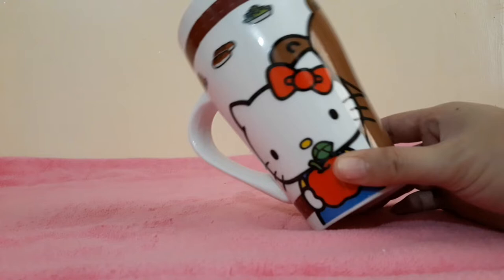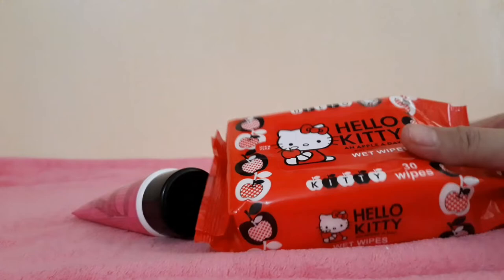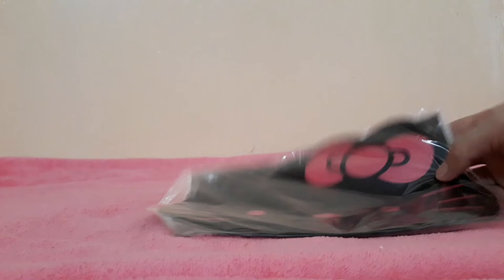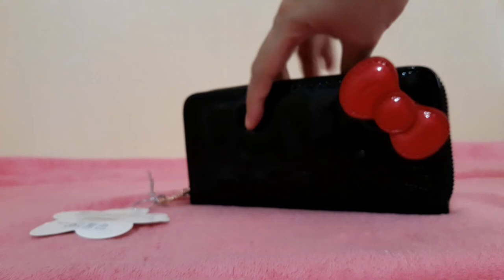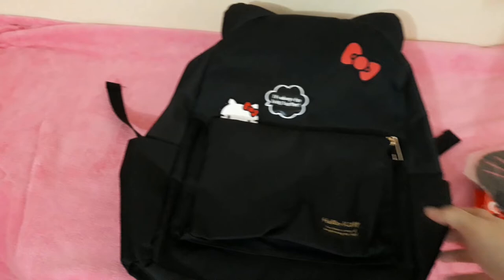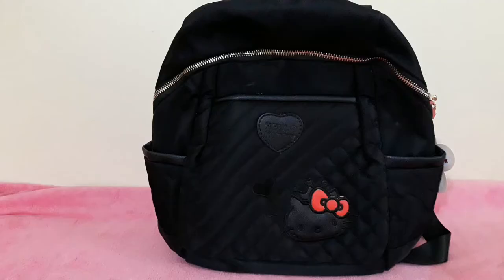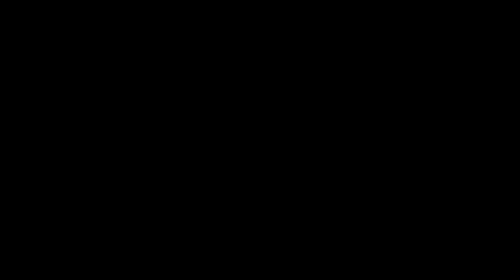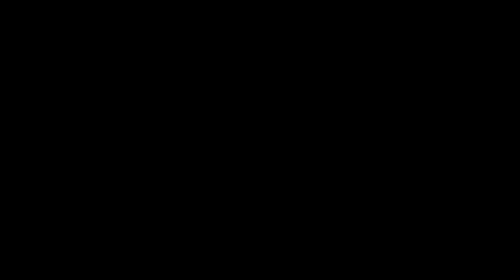Hello Kitty Haul (Part 5) | Mommy Mi | Davao City, Philippines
This video was filmed four months ago. And oh my goodness super hinihingal pa ang Mommy Mi 'coz I was heavily pregnant pa at that time. 😅
By the way, may 3 more hello kitty haul videos waiting to be uploaded. Hope you'll watch all of 'em.

Thank you so much po,

Mommy Mi

kayo whenever we have uploads. Daghang Salamat.